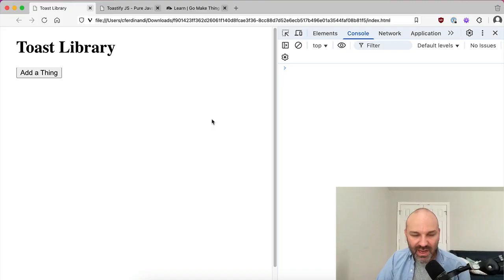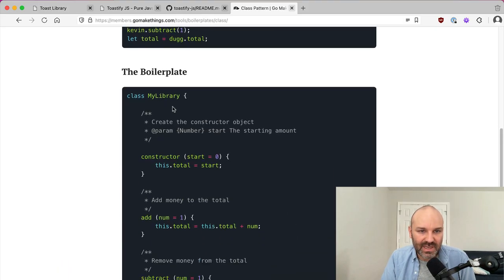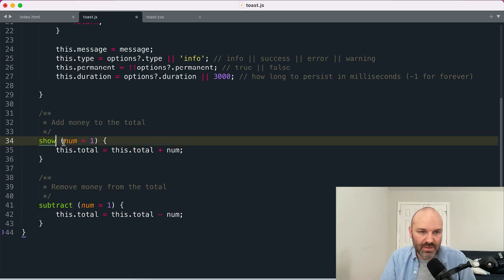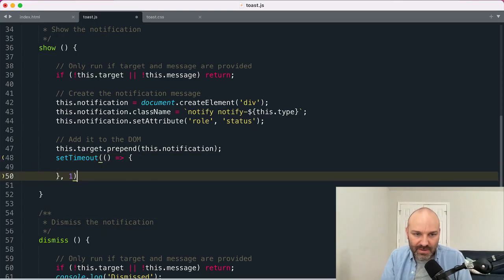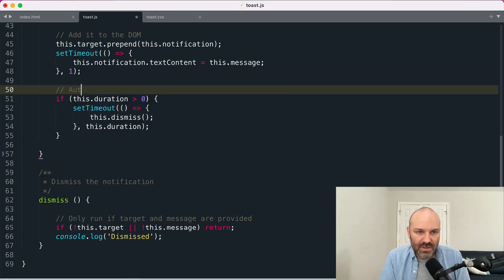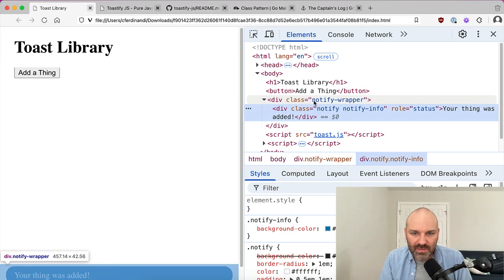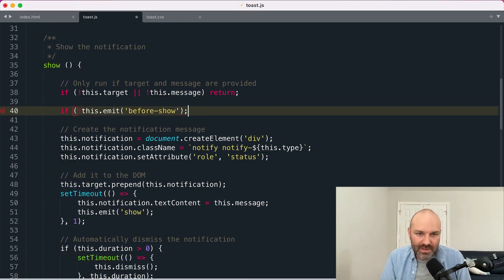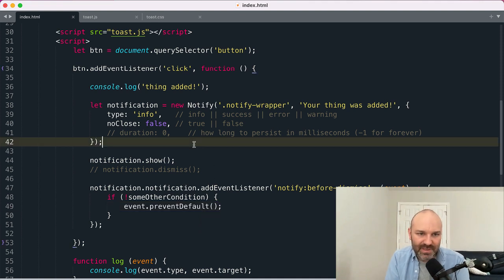Can I build a JavaScript library from scratch in just 30 minutes!?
⏳ Timestamps
00:00 - Intro
01:37 - Designing the API
07:26 - Creating the Class
10:45 - Adding Options
15:00 - Methods
17:25 - Showing the Notification
23:34 - Styling with CSS
29:09 - Auto-Dismiss
30:45 - Manually Dismiss
35:22 - Debugging!!
39:23 - Style the Button
42:43 - Custom Events
53:03 - Wrapping Up